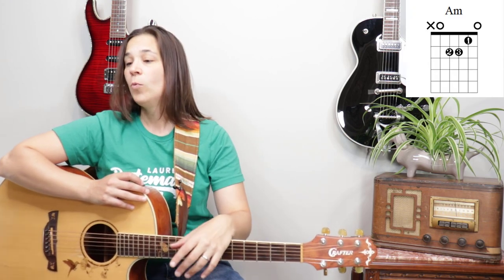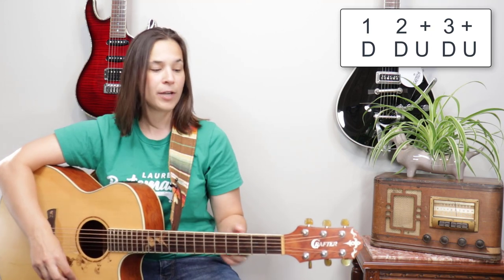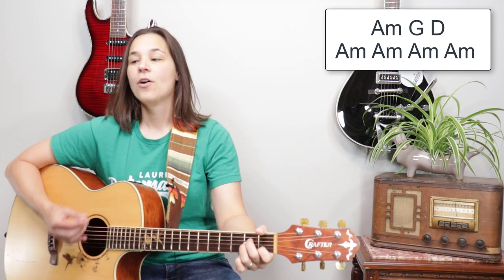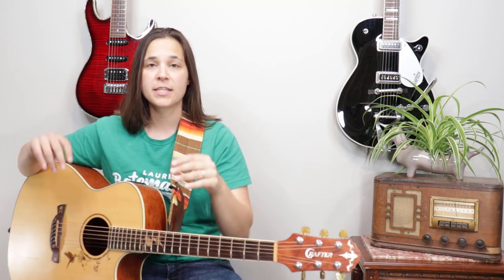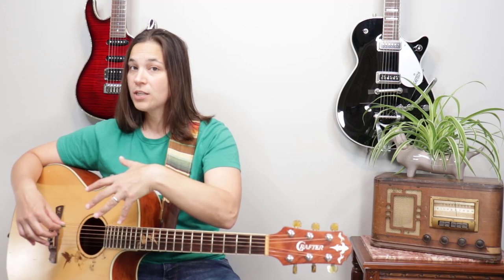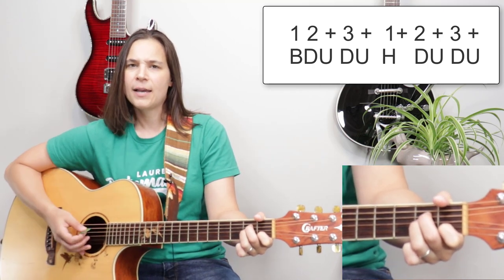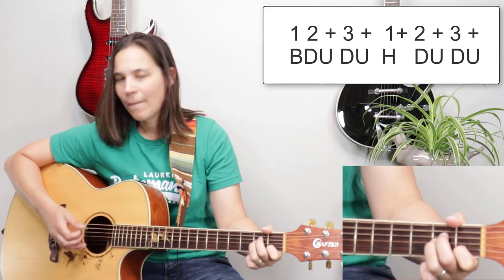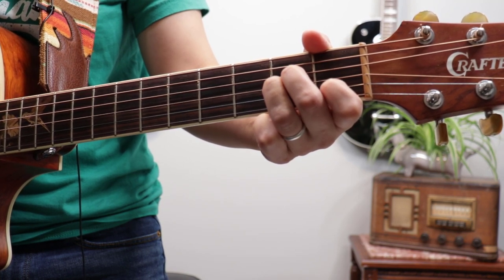Easy Guitar Song - Working Class Hero John Lennon Guitar Lesson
Working Class Hero Guitar Lesson by John Lennon – ✅ Check out Lauren's beginner guitar system

Welcome to my guitar lesson on how to play Working Class Hero on the guitar by John Lennon. This is a SUPER simple beginner guitar song. The song focuses mainly around the Am chord with the occasional G chord thrown in and the even rarer D chord thrown in. I’m going to go over 3 different variations for how to play this song. Starting from the easiest way to play Working Class Hero through how to play alternating bass line and throwing in hammer-ons into the mix.

Working Class Hero Guitar Lesson Chapters:

0:00 - Intro & Guitar Chords
1:32 - Working Class Hero Easy Guitar Lesson
2:35 - Working Class Hero Chord Progression
4:42 - Working Class Hero with Alternating Bass Line
6:58 - Working Class Hero with Hammer-ons
10:30 - Hammer-on Close-ups

Lauren :)